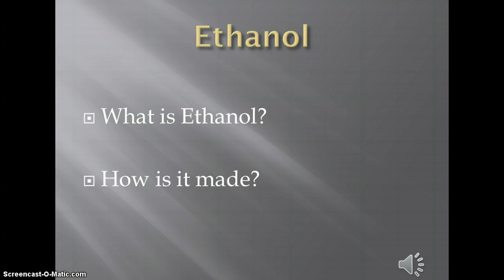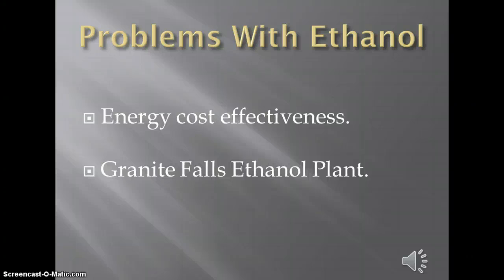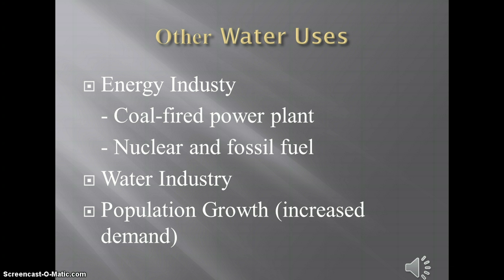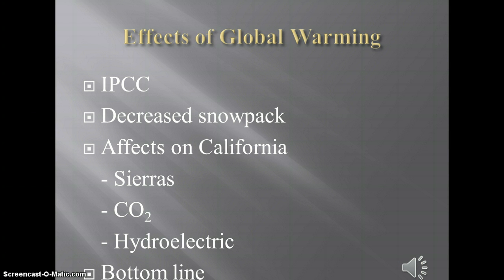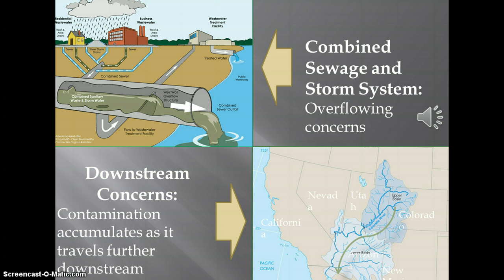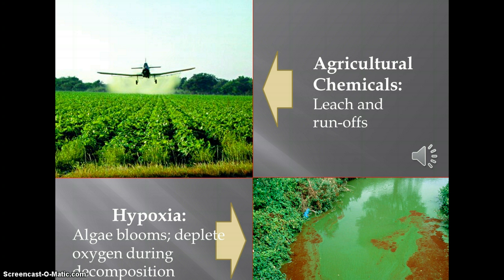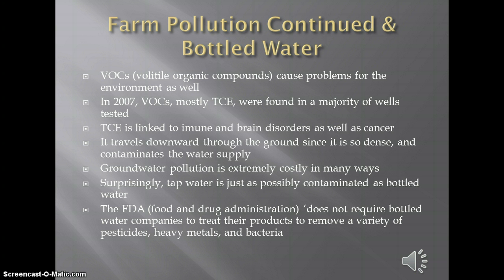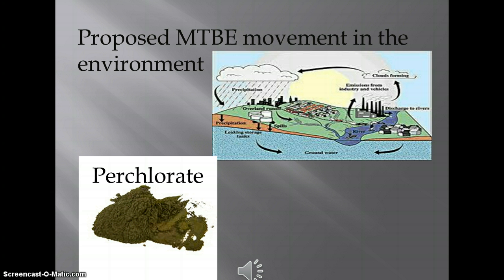Unquenchable Chapters 3 and 4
ENG 330 Chapter Share Assignment